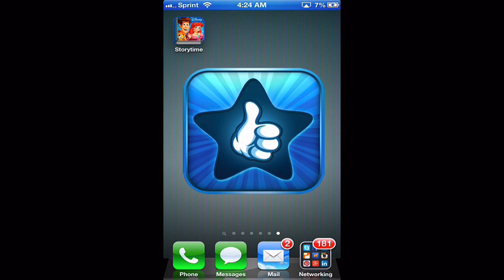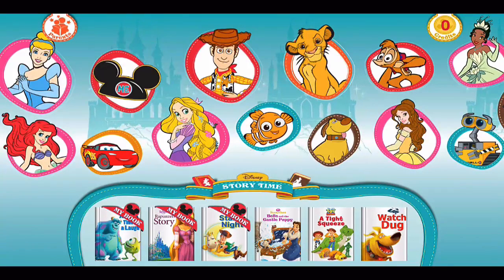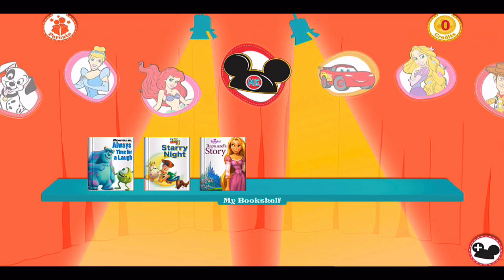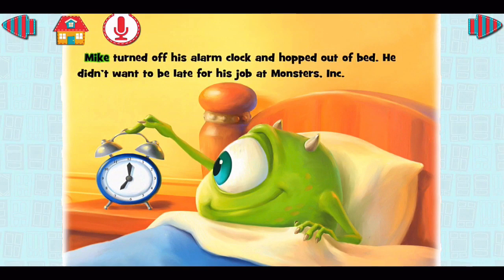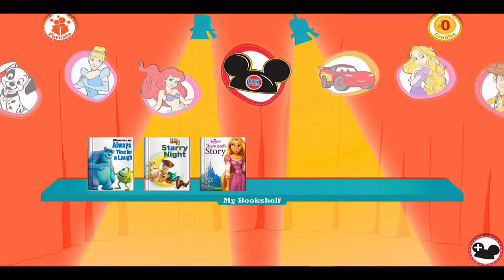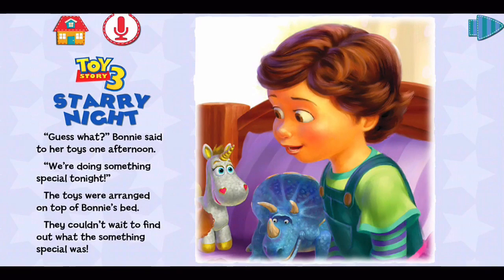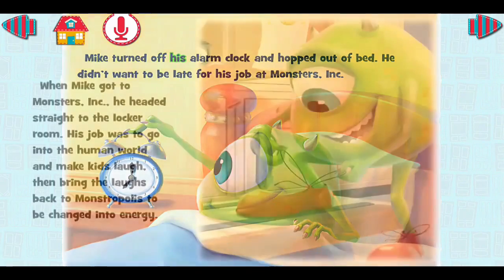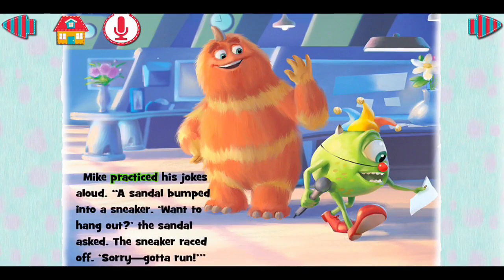Disney Story Time iPhone App Review - App Reviews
Disney Storytime is $0.99 to download in the app store.  It's a children's book reader that's packed with the most well known Disney stories of all time!  There are classics like Cinderella, The Lion King, Aladdin and 101 Dalmatians, as well as more current ones like Up, Finding Nemo, Cars and Monsters, Inc!  The app comes free with three books; you can purchase additional books by using story credits.  There are in-app purchases available ranging from $2.99 to $8.99 for different sized story credit packs.